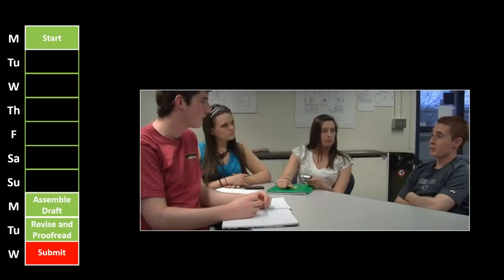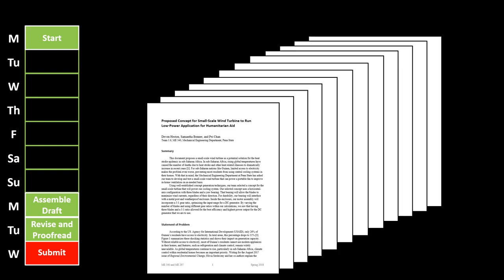The writing process requires planning, drafting, revising, and proofreading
In engineering and science, the writing process requires planning, drafting, revising, and proofreading. Writing in teams, which is common in engineering and science, requires you to be thoughtful in each of these four stages.